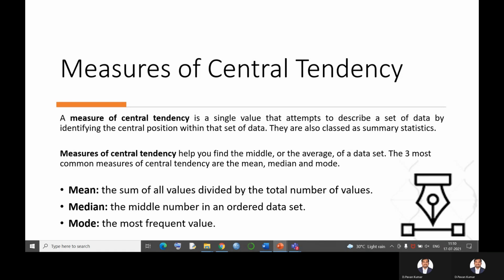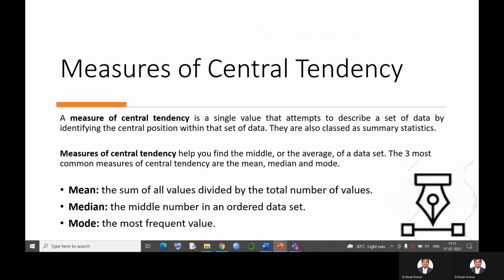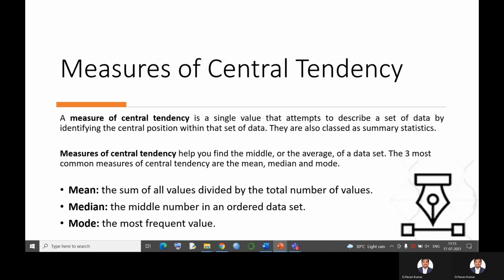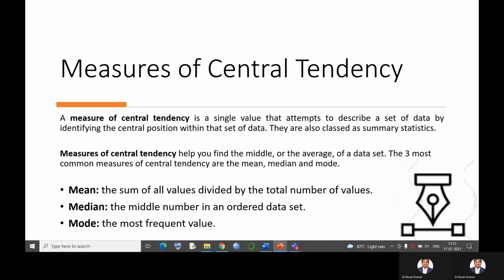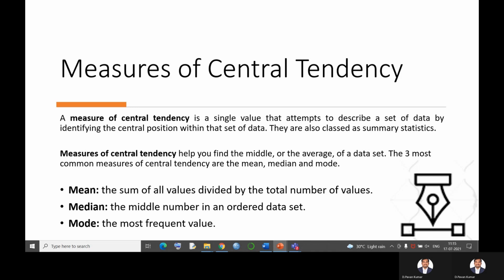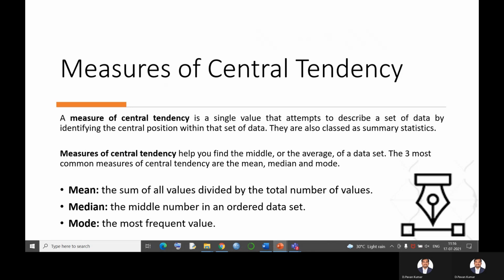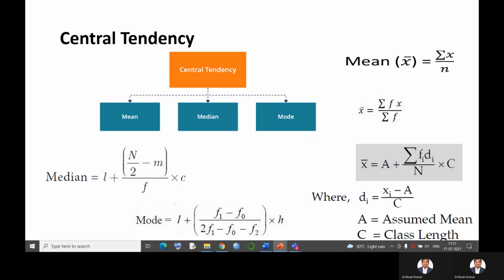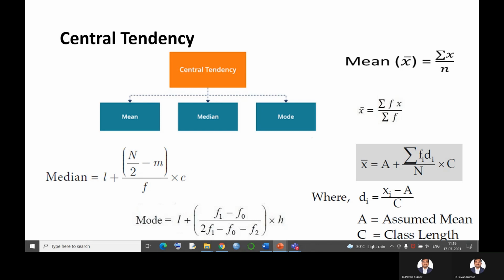Measures of Central Tendency